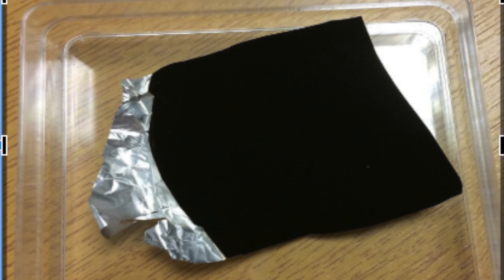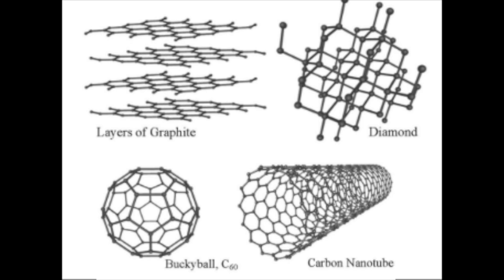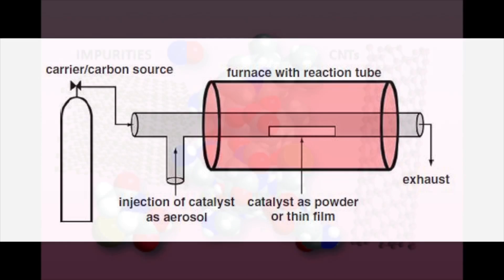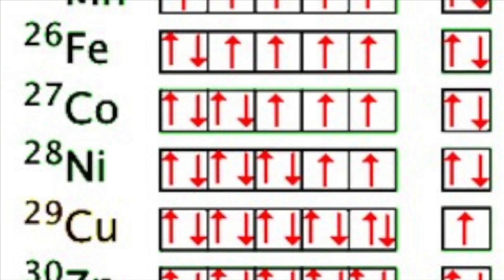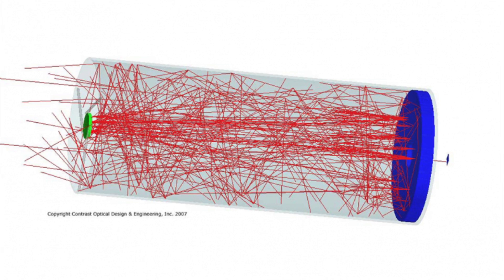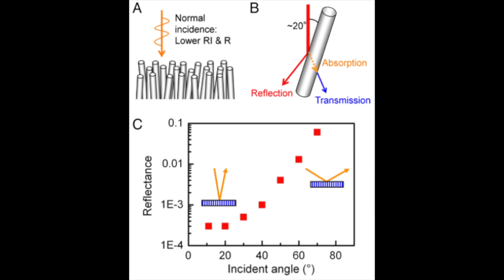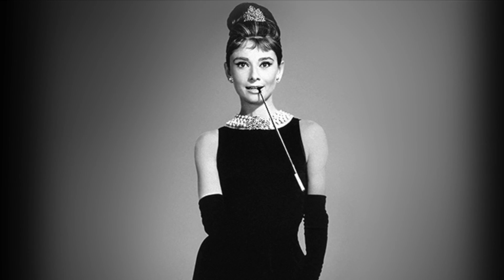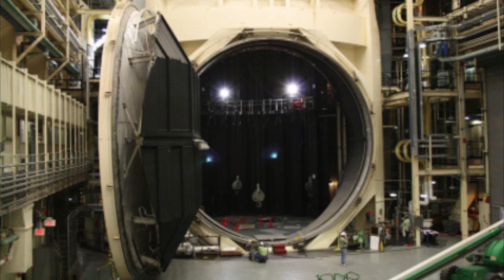Vantablack - Sapphire MCV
Produced by: Lili Bettolo, Brett Libowitz, Sammy Genz

According to NASA, “more than 90 percent of the light Earth-monitoring instruments gather comes from the atmosphere, overwhelming the faint signal they are trying to retrieve.”(7) Vantablack, provides potential to prevent atmospheric light from interfering with telescope images. Vantablack absorbs 99.965% of visible light, making it the worlds new darkest material (3). At this degree of darkness it is impossible to decipher when the material is folded or crumple.
The name of the material, VANTA, originates from its microstructure, meaning vertically aligned carbon nanotube array. The tubes absorb and contain background light, stopping it from reflecting back and contaminating the light being measured (7). Applications of this material vary, but may include use on space telescopes, weaponry, or cooling of other materials.
Carbon nanotubes, also referred to as CNT, are an allotrope of carbon(8). CNT is a member of the fullerene structural family which consists of molecules composed entirely of carbon in the form of a hollow sphere, ellipsoid, or in this case a tube (9). The tiny hollow tubes are about 10,000 times thinner than a strand of human hair. Vantablack is a thin layer of CNT positioned vertically similar to a shag rug (7).
Although applications in fashion are tempting, human exposure risks are alarming. Recent research suggests that carbon nanotubes, especially long and thin carbon nanotubes, may be harmful if inhaled. As a result, the material is only used in highly controlled environments (6).
Our video will provide discussion on the history and background of Vantablack, followed by information regarding the structure of carbon nanotubes, and how Vantablack is made possible by their properties and processes used to create them.  We will then discuss the applications of this material in areas such as space imaging, optics, and other fields. Furthermore, we will discuss the challenges surrounding the utilization of the material in relation to cost and possible human hazards. We hope our video sheds some light onto the applications and technological challenges that surround Vantablack.

18 Mizuno, Kohei et al. “A Black Body Absorber from Vertically Aligned Single-Walled Carbon Nanotubes.” Proceedings of the National Academy of Sciences of the United States of America 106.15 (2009): 6044–6047. PMC. Web. 28 Apr. 2015.
19 Esconjauregui, Santiago, Caroline M. Whelan, and Karen Maex. “The Reasons Why Metals Catalyze the Nucleation and Growth of Carbon Nanotubes and Other Carbon Nanomorphologies.” Carbon 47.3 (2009): 659–669. Web. 31 Mar. 2015.
20 Jung, M et al. “Growth of Carbon Nanotubes by Chemical Vapor Deposition.” Diamond and related … (2001): n. pag. Web.
21 Bakar, Suriani Abu et al. “Amorphous Hydrogenated Carbon Films.” Carbon 77.June (1987): 311–320. Web.